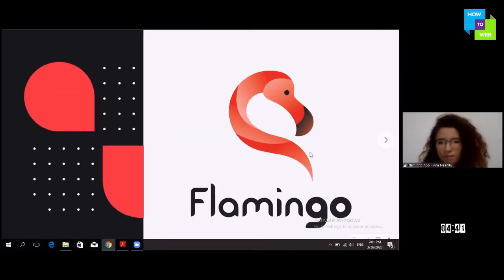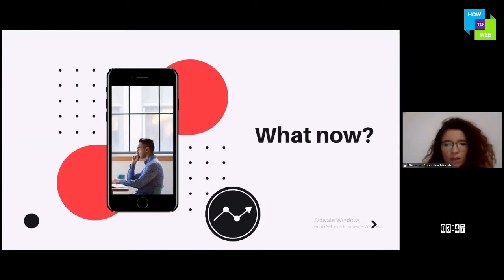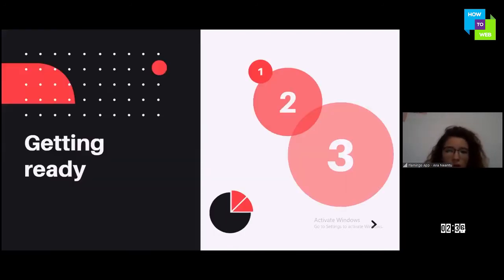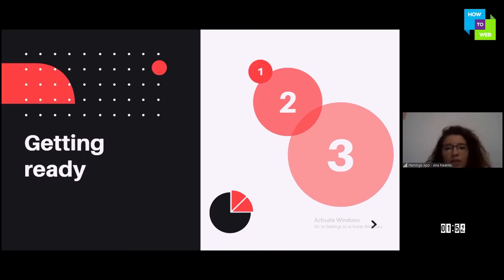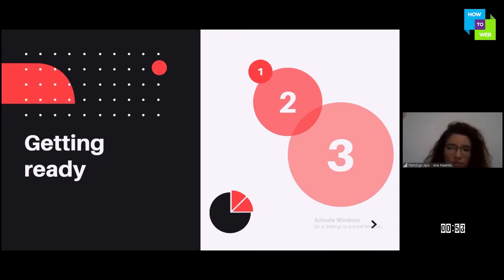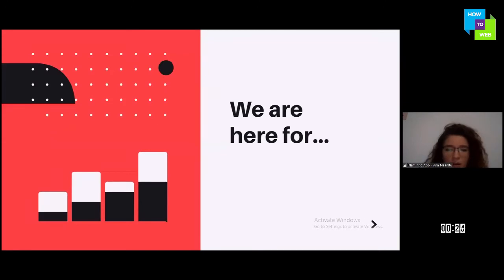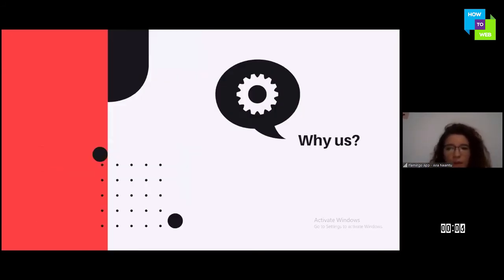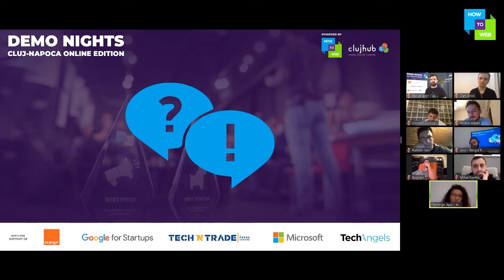Flamingo App - Demo Nights Pitches - Cluj-Napoca online edition, 26 March 2020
The Demo Nights Cluj-Napoca // Online edition was a blast! Here is Ana Neamțu, delivering the pitch for Flamingo App.

ABOUT DEMO NIGHTS
The Demo Nights series empowers the next wave of tech & digital entrepreneurs and engage local tech communities across Romania and Moldova and soon in Bulgaria too.
Each local event creates the perfect environment for founders and builders to demo their projects and get valuable feedback. More, it supports communities to discover their local heroes and learn valuable lessons during the fireside sessions.

ABOUT HOW TO WEB
How to Web is a leading European startup & tech conference based in Bucharest, Romania, where 2200+ founders and startup-minded operators and developers gather to get inspiration, knowledge and opportunities. Started in 2010, it is one of the earliest influential European startup events, which has accelerated the adoption of the startup culture in CEE & Romania.

Video by Ivan Nicolae